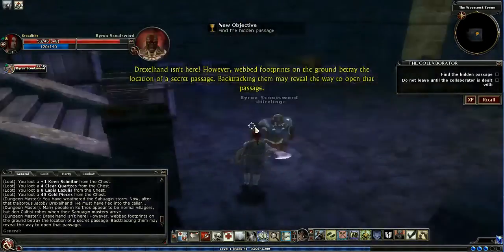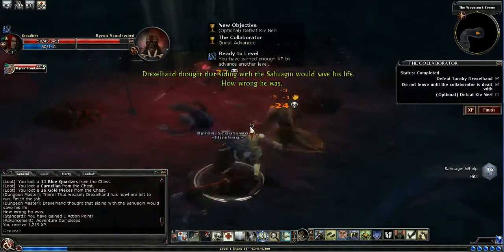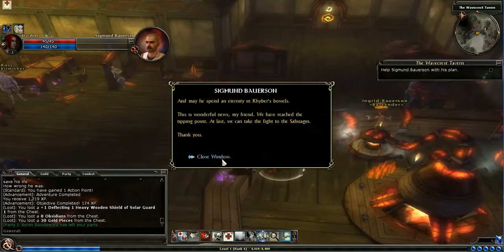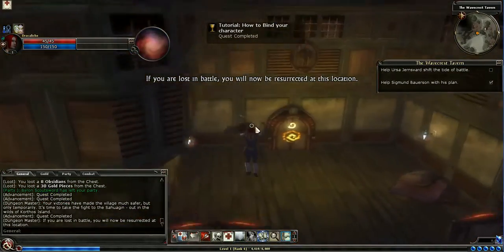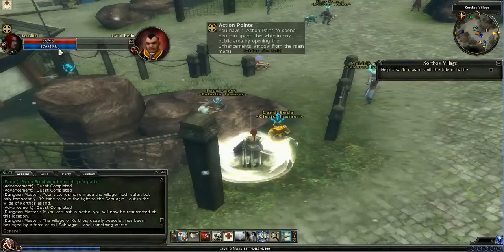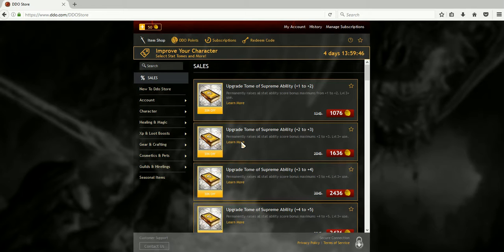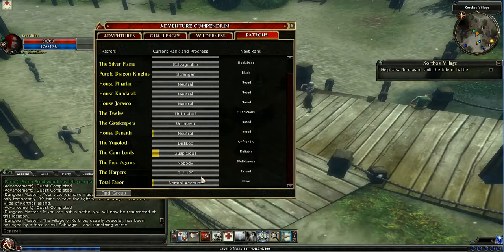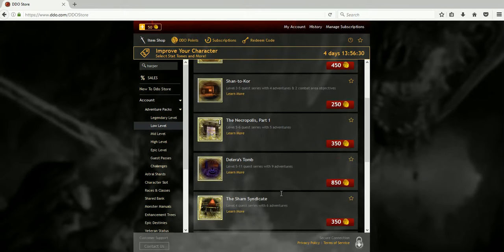DDO Free to Play ep3: Korthos village part 2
Join me as we finish off the quests inside the village itself.  We also talk about the store, and earning points.